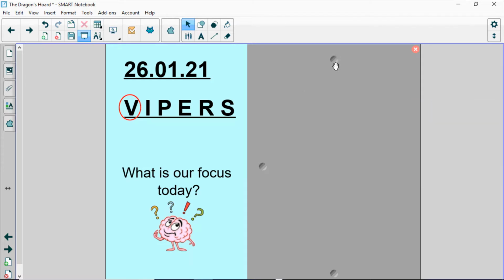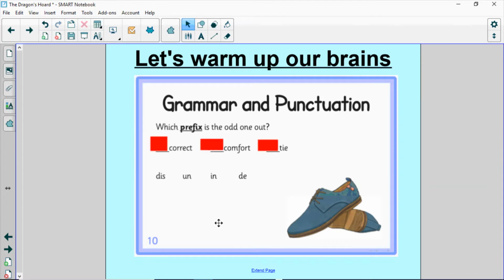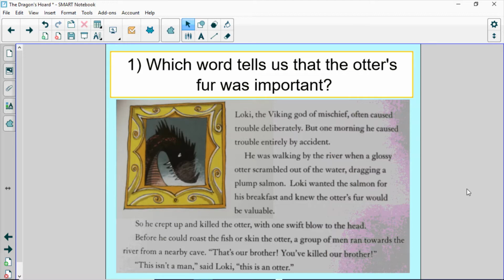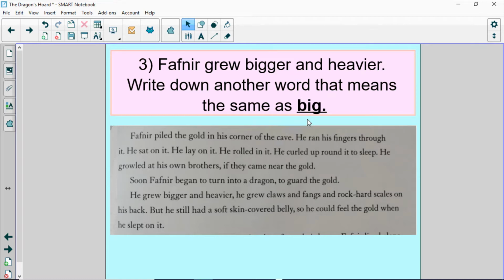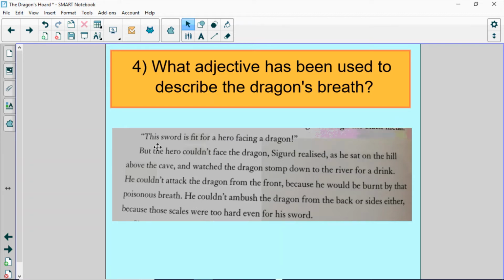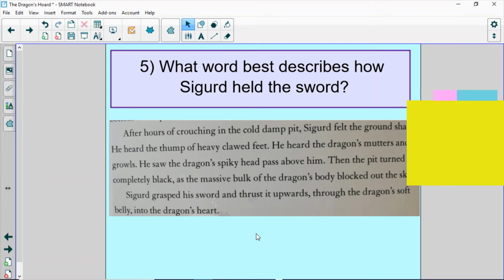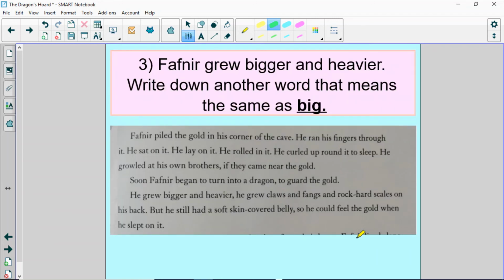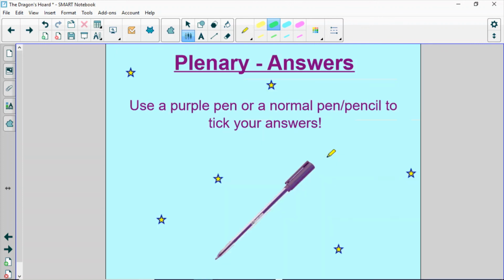Reading Skills - Tuesday 26th January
Our second Reading Skills lesson this week where we will continue to explore the book, The Dragon's Hoard...